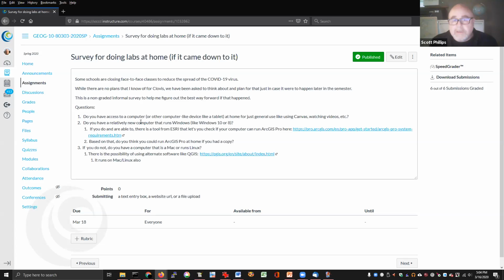GEOG 10 Message to students during transition to online